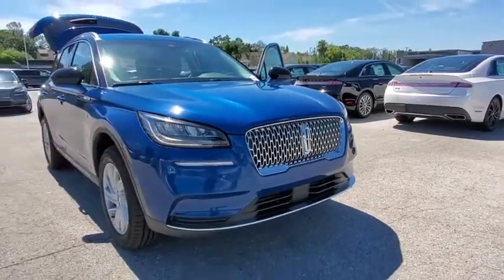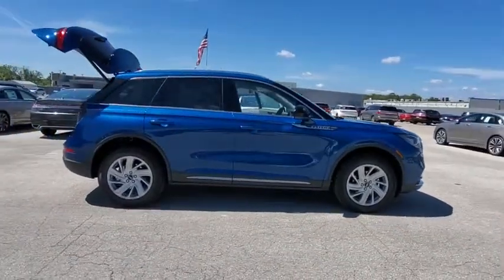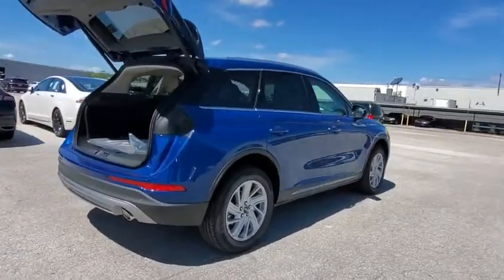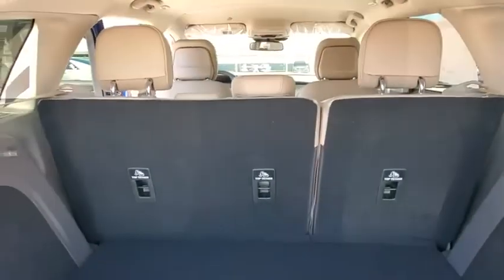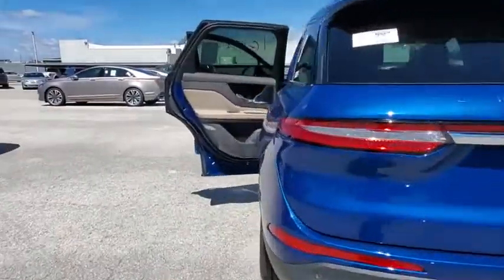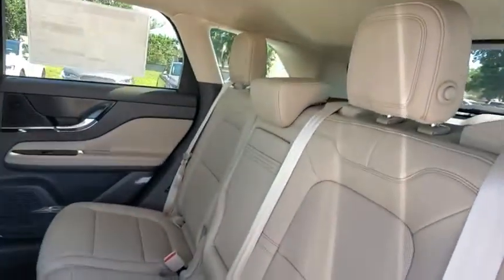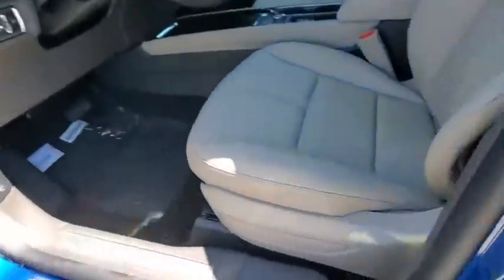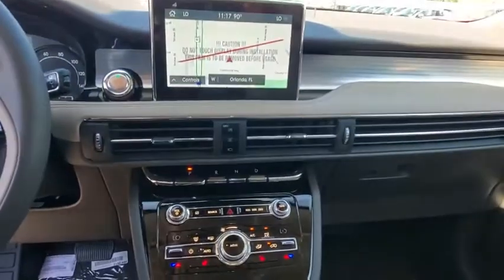2020 Lincoln Corsair Winter Park, Longwood, Kissimmee, Windermere, Orlando, FL 200564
Artisan Blue New 2020 Lincoln Corsair available in Orlando, Florida at Central Florida Lincoln. Servicing the Winter Park, Longwood, Kissimmee, Windermere, FL area.